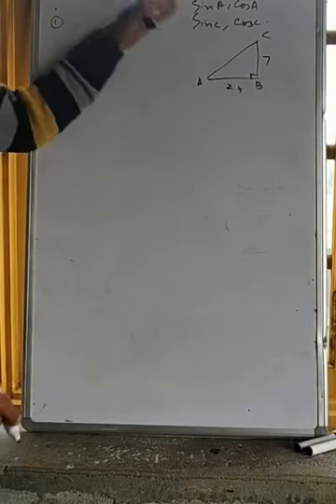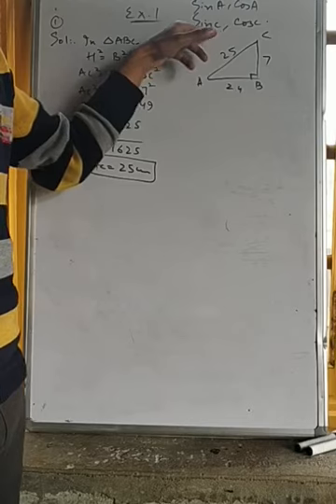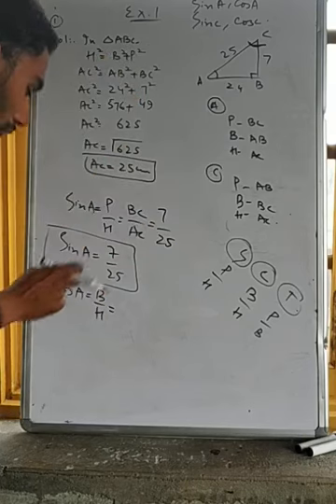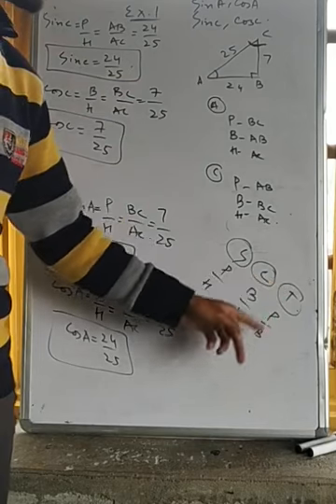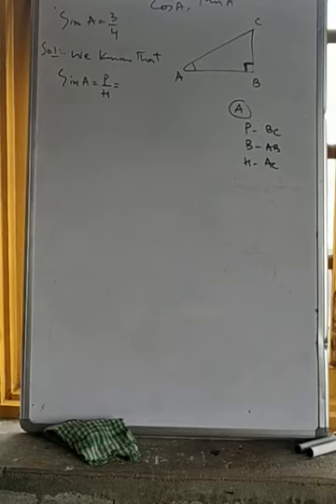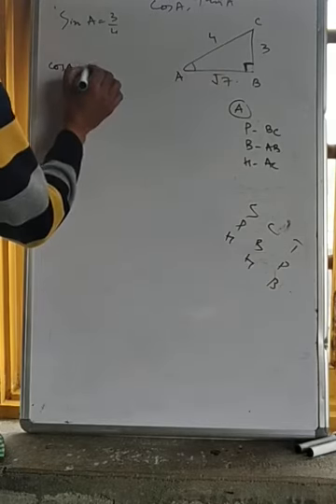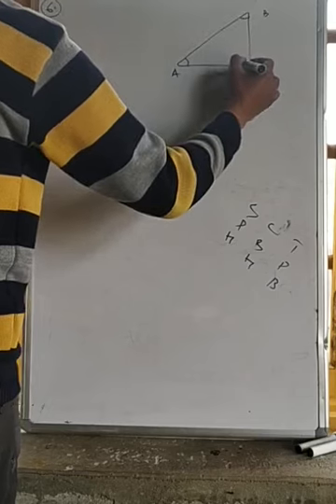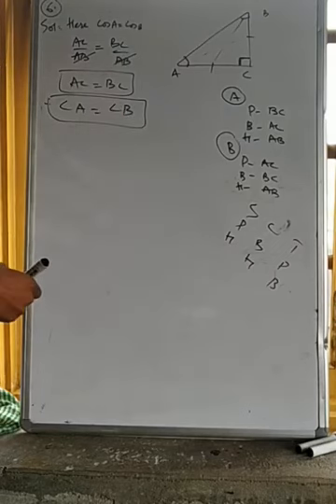Class 10th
Trigonometry Lecture 2